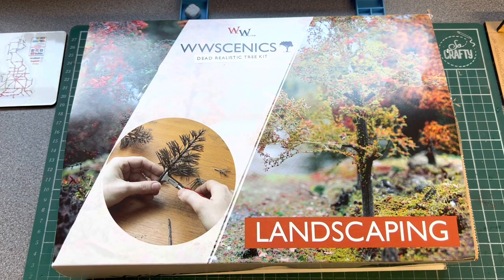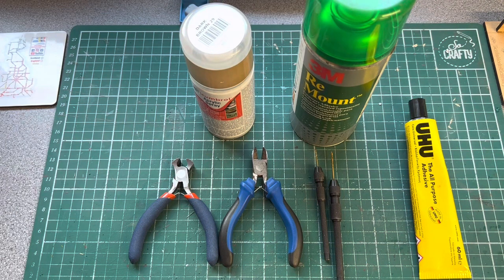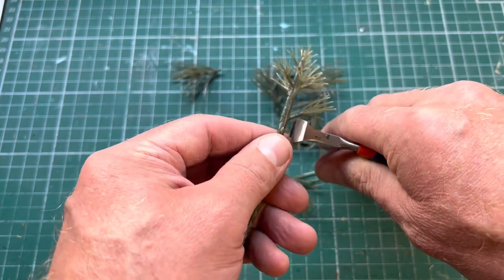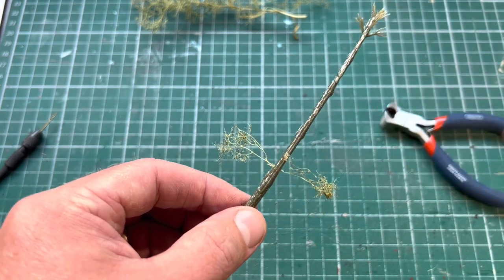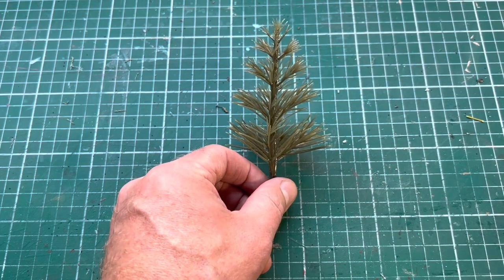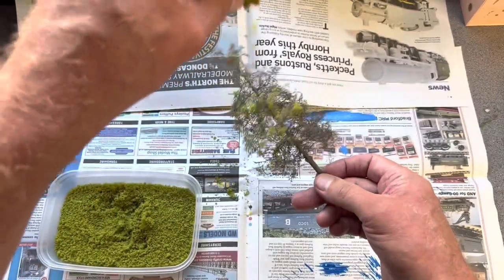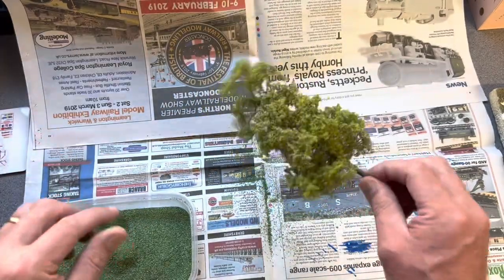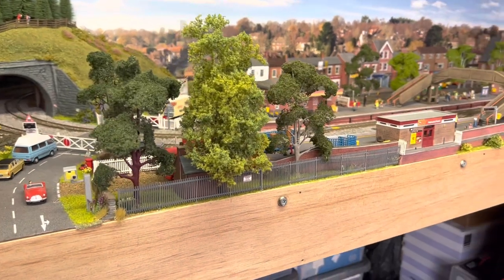No 78. How to make WWScenics trees. Warley Model Railway Club / Hornby Project.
In this video we look at making trees for Warley Model Railway Club / Hornby Project.

Big thank you to Martin from WWScenics for kindly sending us these items and supporting this project.

Thank you for stopping by and hope you all keep safe and well.